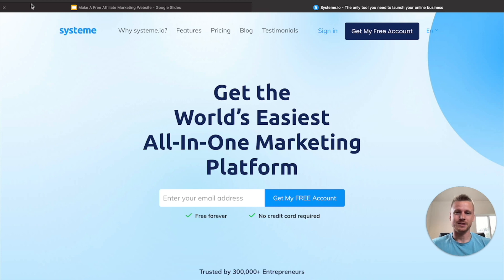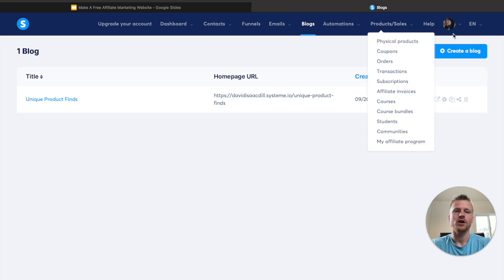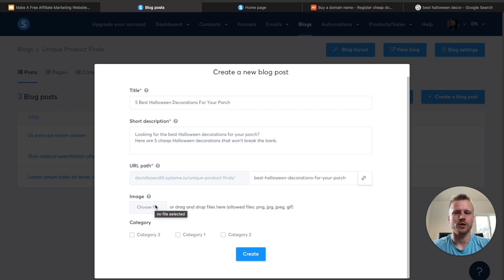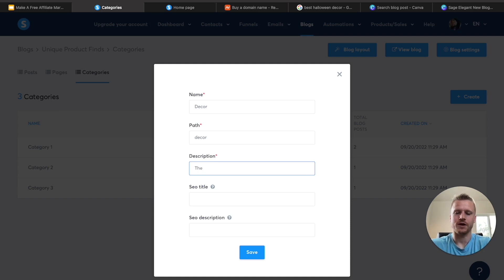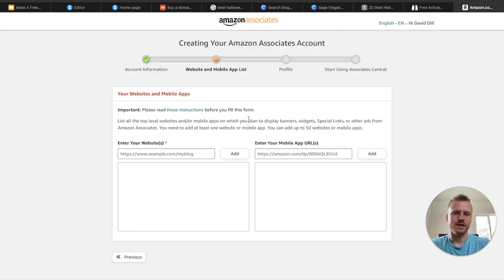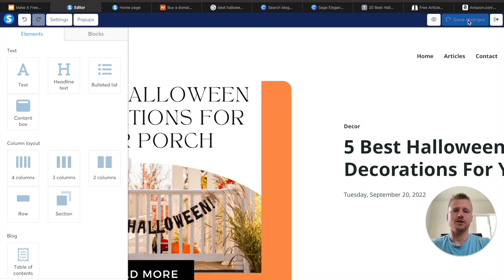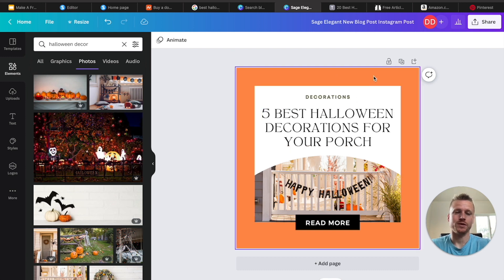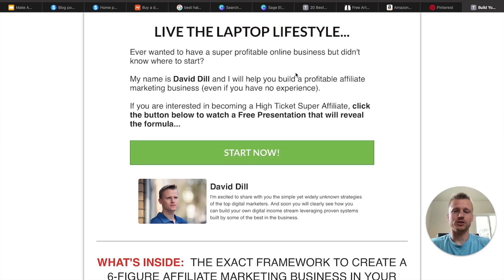How To Create A FREE Affiliate Marketing Website In 2022 (Step by Step Tutorial For Beginners)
After watching this video, you will the able to create a free affiliate marketing website fast.

With this method you will be able to make a free affiliate blog in minutes.

I will show you step by step how to sign up for free blog hosting, how to create affiliate blog posts, and how to get traffic to your affiliate links.

If you are a complete beginner, this tutorial will help you create a free affiliate marketing website in 2022.